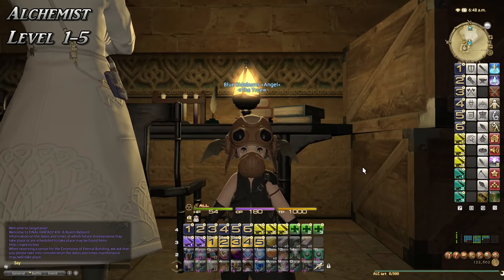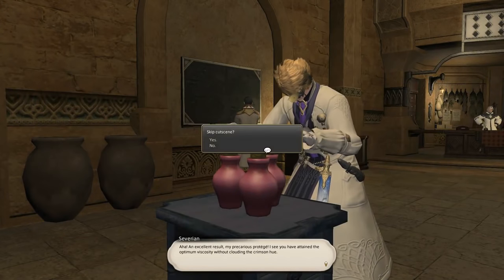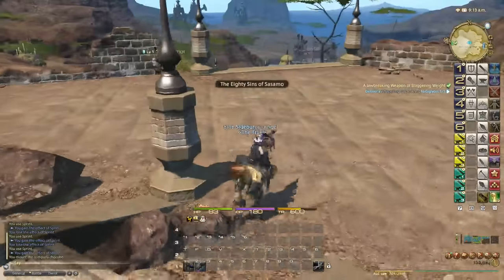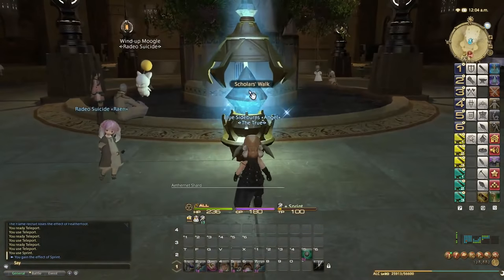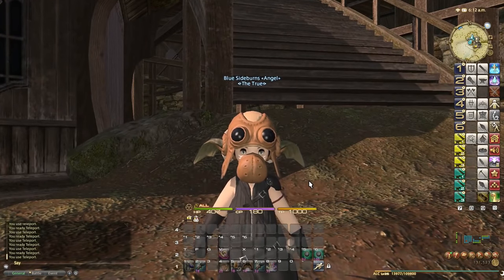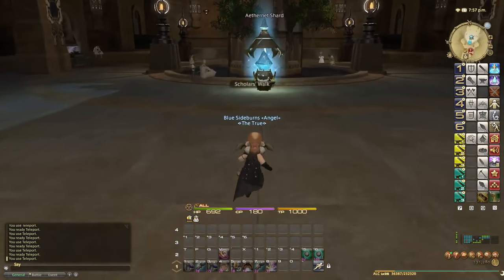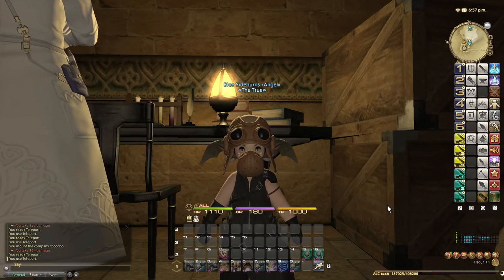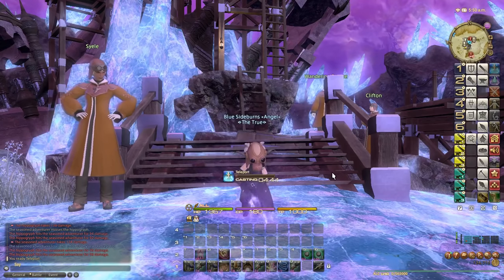FFXIV 2.56 0599 Alchemist 1-50 (Powerlevel Guide)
In this episode I power level Alchemist from 1 to 50 in less than 2 hours. Please read the very detailed description below the video for all the details of how I did it.

If any of the leve's below are not available to you, it means you need to go to the turn in town and unlock leve quests there first.

I use Mithrie's level 50 Alchemist to make all the required items for the Levequests level 1-50 below. This method relies completely on High Quality (HQ) quest turn in's to be effective as it offers a 100% experience bonus when applied. Any level 50 Alchemist should be able to help you craft all required HQ items.

This is a very long episode so I will detail each level range separately and you can skip to the level range you like using the following links:
Level 1 Quest: Distilled Water x1

Level 1-5: 00:06 Levequests: HQ Leather Grimoire x1-2
Ul'dah: One for the Books Turn In: Ul'dah
Level 5 Quest: Antidote x3

Level 5-10: 05:28 Levequests: HQ Whispering Maple Wand x4
Ul'dah: A Jawbreaking Weapon of Staggering Weight Turn In: Scorpion Crossing (Western Thanalan)
Level 10 Quest: Beeswax x12

Level 10-15: 08:45 Levequests: HQ Vial of Ether x18 (6x3)
Ul'dah: Morning Glass of Ether Turn In: Ul'dah
Level 15 Quest: Potion of Dexterity x1, Potion of Intelligence x1

Level 15-20: 12:10 Levequests: HQ Potion of Vitality x24 (8x3)
Ul'dah: Kiss of Life Turn In: Camp Drybone (Eastern Thanalan)
Level 20 Quest: Engraved Hard Leather Grimoire (Materia Enchanced)

Level 20-25: 14:30 Levequests: HQ Enchanted Silver Ink x27 (9x3)
Ul'dah: The Writing Is Not on the Wall Turn In: Quarrymill (South Shroud)
Level 25 Quest: HQ Natron x1

Level 25-30: 16:50 Levequests: HQ Clear Glass Lens x9
Ul'dah: Glazed and Confused Turn In Quarrymill (South Shroud)
Level 30 Quest: HQ Weak Blinding Potion x3

Level 30-35: 20:15 Levequests: HQ Hi-Potion of Strength x33 (11x3)
Ul'dah: Just Give Him a Serum Turn In: Costa Del Sol (Eastern La Noscea)
Level 35 Quest: HQ Hi-Ether x1

Alternate Leve: 30-35 The Write Stuff

Level 35-40: 23:05 Levequests: HQ Budding Oak Wand x11
Ul'dah: Alive and Unwell Turn: Observatorium (Coerthas)
Level 40 Quest: HQ Hi-Potion of Strength x3

Level 40-45: 27:00 Levequests: HQ Mega-Potion x33 (11x3)
Ul'dah: A Patch-up Place Turn In: Whitebrim (Coerthas)
Level 45 Quest: HQ Mega-Potion of Vitality x1, HQ Mega-Potion of Intelligence x1, HQ Mega-Potion of Mind x1

Level 45-50: 30:36 Levequests: HQ Potent Sleeping Potion x33 (11x3)
Ul'dah: Sleepless in Silvertear Turn In: Saint Coinach's Find (Mor Dhona)
Level 50: 32:47 Quest: HQ Budding Rosewood Wand (Melded with Quicktongue Materia III)

Mithrie